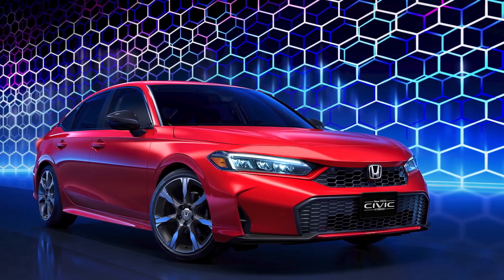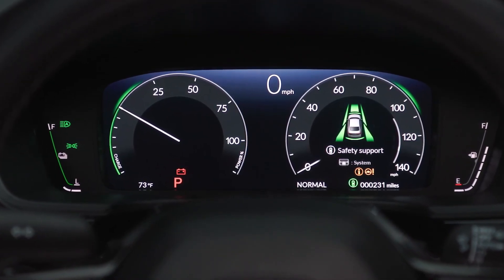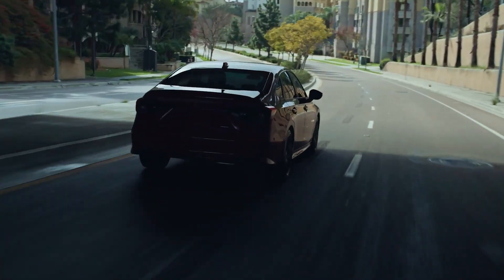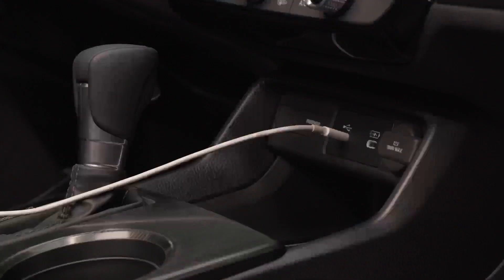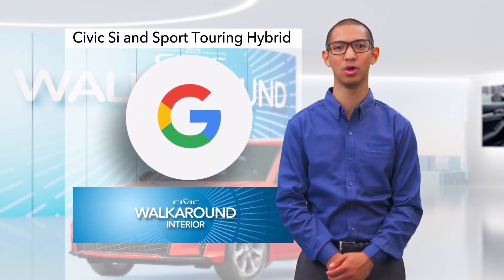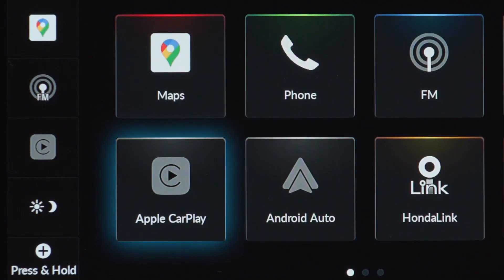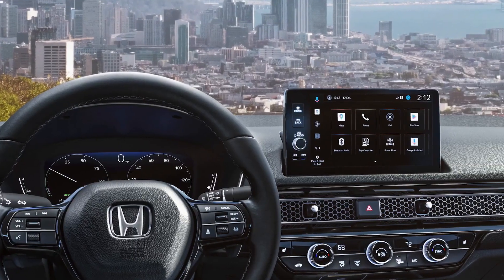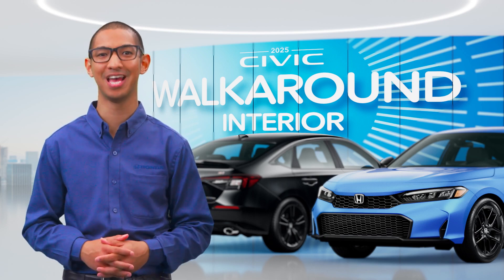2025 Honda Civic - Fancy Family Sedan | Review | Exterior | Interior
Hey Guys, 2025 Honda Civic - Fancy Family Sedan | Review | Exterior | Interior .
The Civic compact car has been a long-time favorite among our staff for its effortless balance of practicality, value, and driving fun. For 2025, the venerable, 10Best award-winning Civic receives styling updates to keep it looking fresh

The Civic receives a few cosmetic changes to keep its styling looking fresh for 2025. Revised headlamps and a reworked bumper help visually identify the new model year from last year's Civic. The bigger news is the addition of the Civic Hybrid. The hybrid powertrain is optional on the Sport trim level and standard on the top Sport Touring trim level. The nonhybrid model, now limited to LX and Sport trims, will be offered only with the nonturbo 2.0-liter four.

 The nonhybrid Civic comes standard with a 150-hp 2.0-liter four-cylinder, front-wheel drive, and a continuously variable automatic transmission. This combination likely won’t result in particularly quick acceleration times, as it's even less powerful than the previous Civic’s base engine, but it should feel perky enough to keep up with urban traffic.